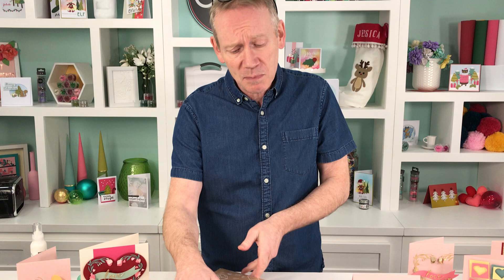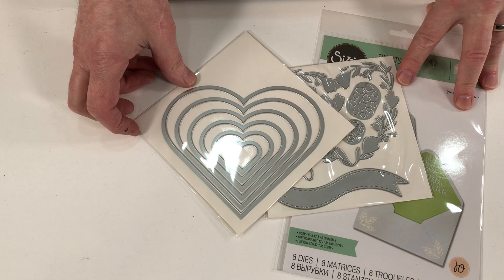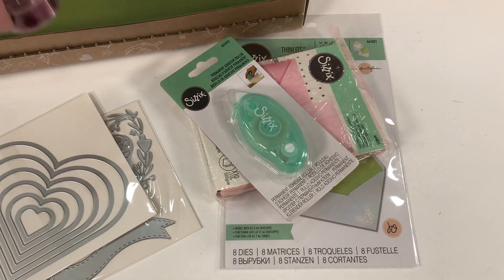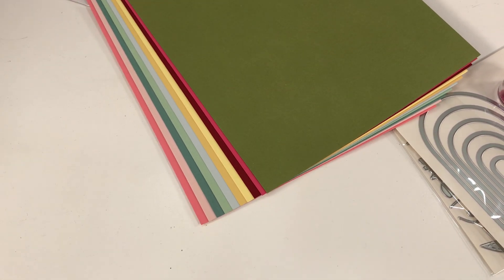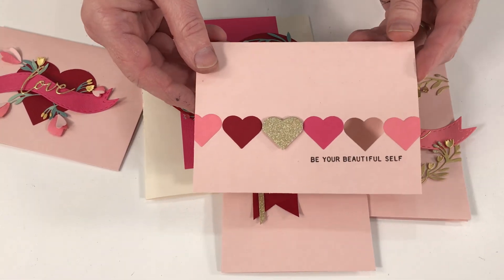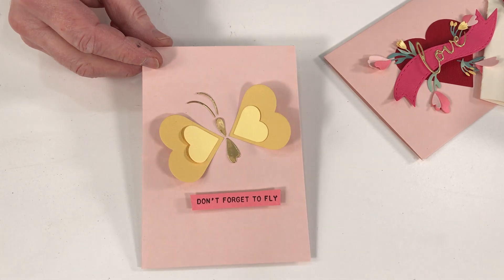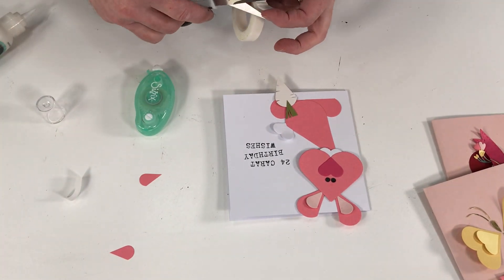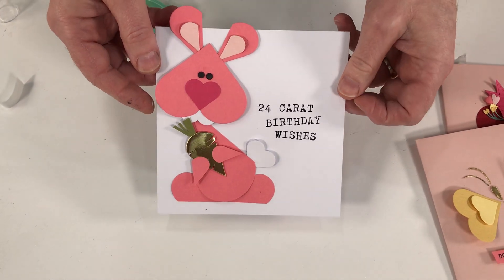Sizzix: Explore the January Craft Box – Love & Friendship with Designer Pete!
Introducing the Sizzix January Craft Box – Love & Friendship! This month’s craft box has everything you need to start crafting for Valentine’s Day from romantic cards to one-of-a-kind table decorations. Including an exclusive Spring Hearts Thinlits die set as well as some of our favorite Framelits, Envelope Liners, Glitters, Sequins and so much more, this set has everything you need to get started! And with massive savings of $77.72/£85.72 what’s not to love! Watch to discover what’s included in this month’s box and to be inspired for your January Craft Box!

Time Stamps:
00:25 - Get to know what's in the Sizzix January Craft Box
04:25 - Ideas & Inspiration for making with the Sizzix January Craft Box